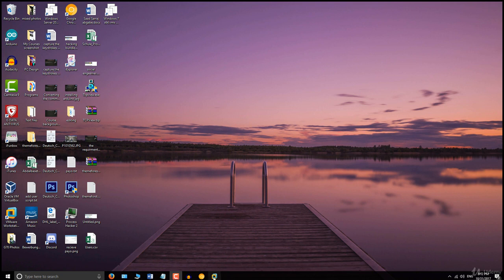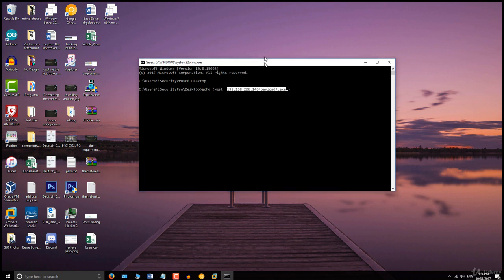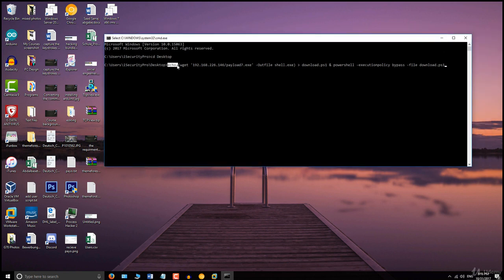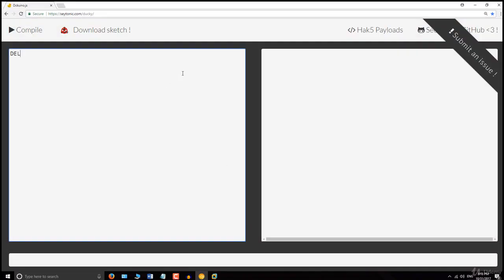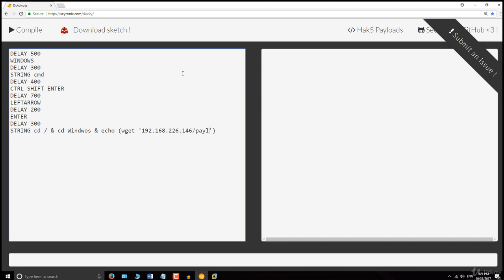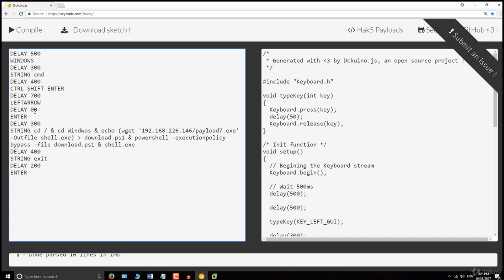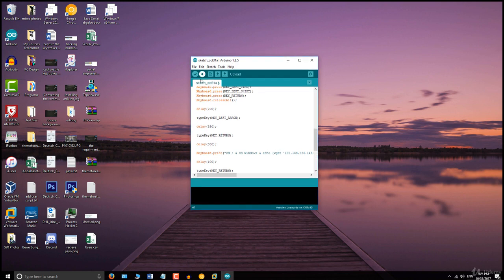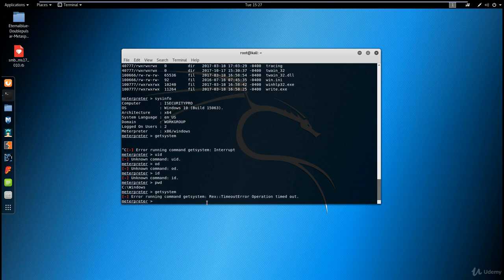Fully control any Windows OS within 2 seconds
HI FRIENDS MY NAME IS ETHICAL
THIS IS MY FIRST VIDEO BRO SO
PLZ SUPPORT ME:)))